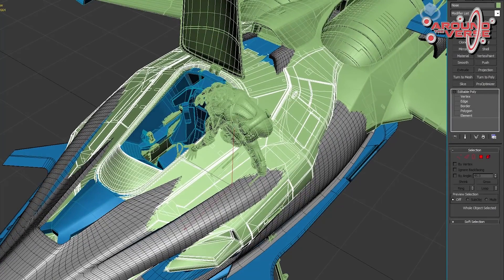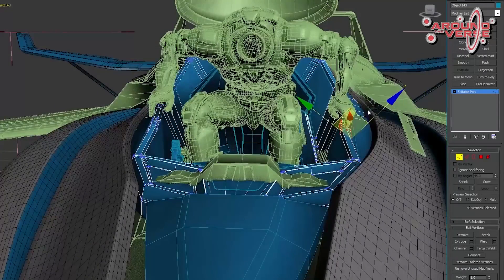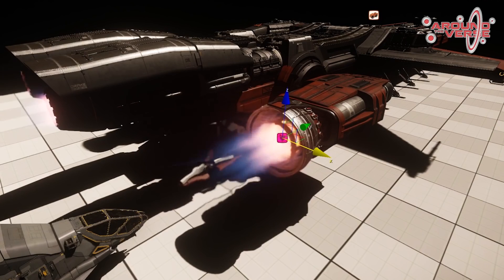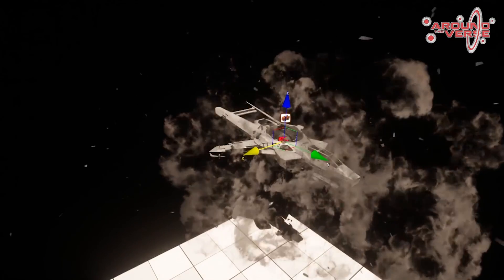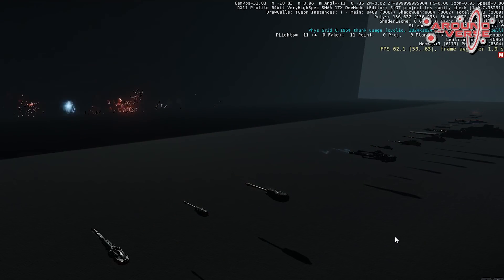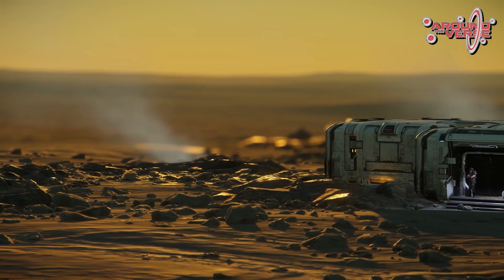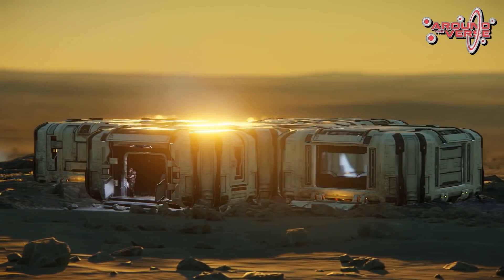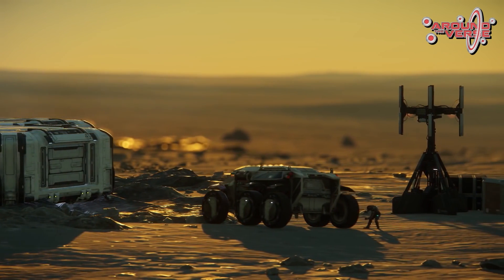Star Citizen Around the Verse Engineering Intelligence summary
the sneak peaks of ATV